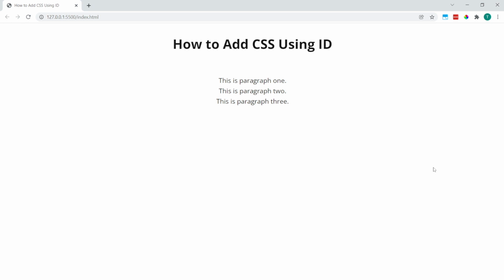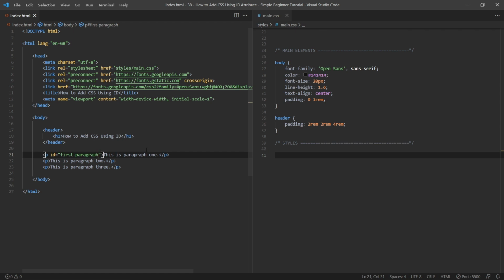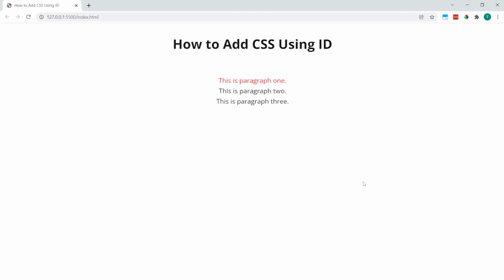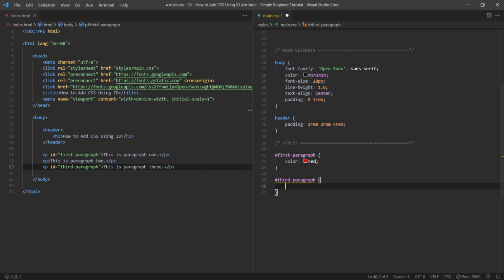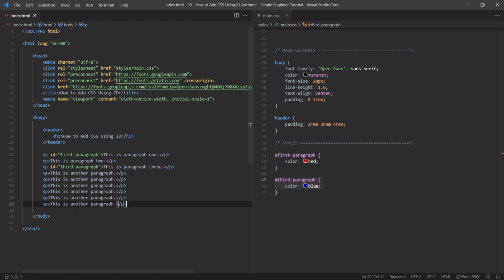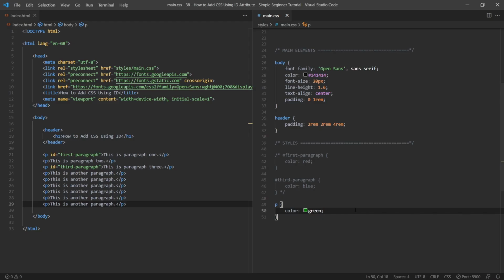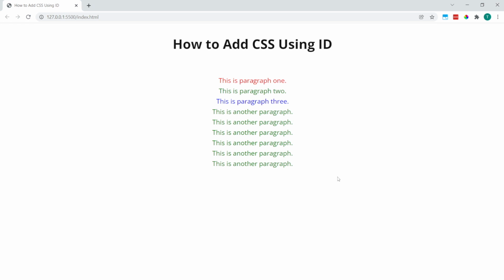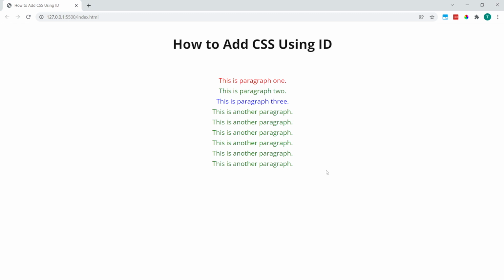How to Add CSS Using ID Attribute - Simple Beginner Tutorial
In this video, we look at how to add CSS styles to our HTML elements using the ID attribute.

The ID attribute is a unique identifier, which can only be used on a single HTML element.

Using the CSS ID selector—the # symbol—we can target the ID of individual elements in our HTML documents and apply styles to them directly.

The ID selector is more specific than both the "class" and "type" selectors, so it overrides any styles applied using either of these.

TIMESTAMPS:
00:00 Introduction
00:11 What an ID is and how to create one in HTML
01:20 How to add CSS using ID attribute
03:16 ID specificity explained
06:32 Summary